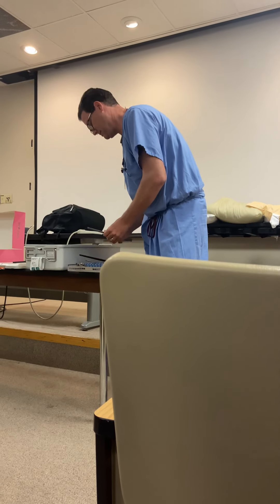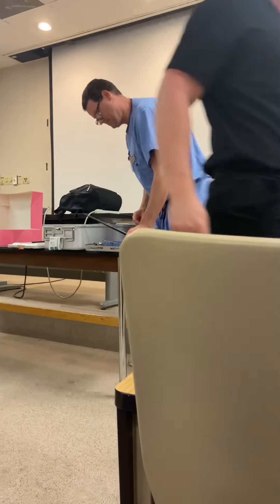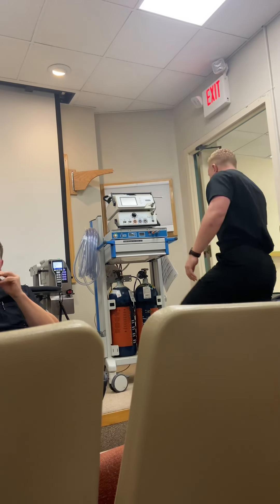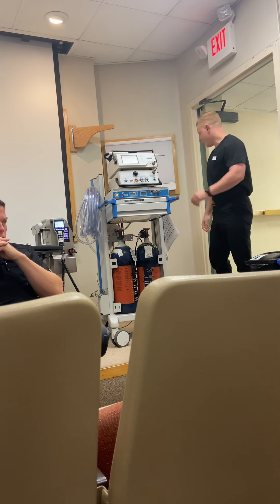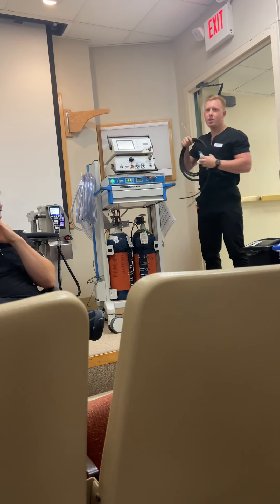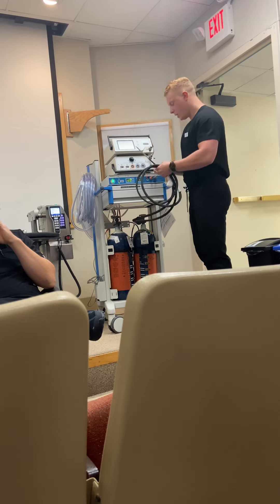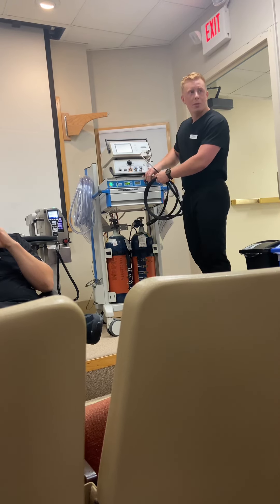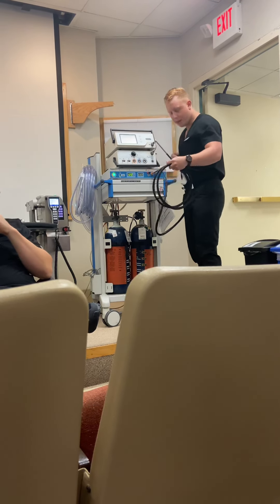5/11 Olympus rigid scope, Atricure cryo